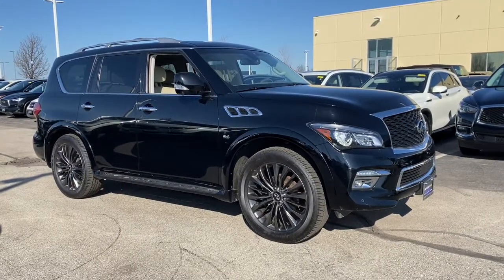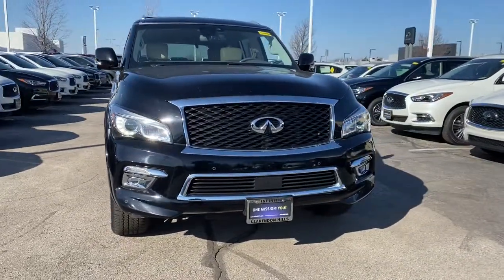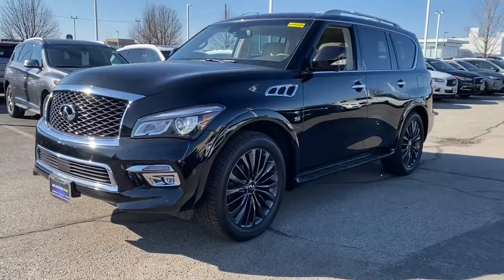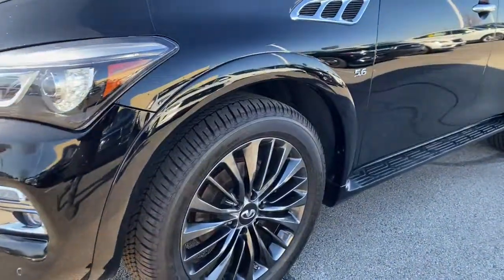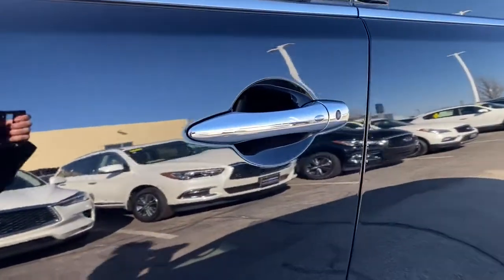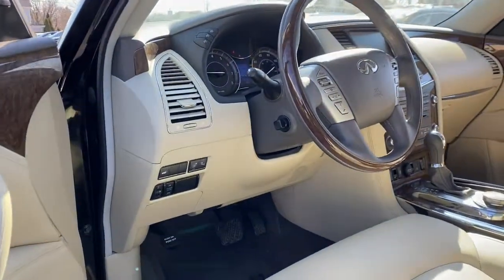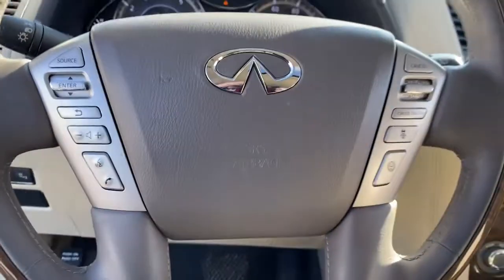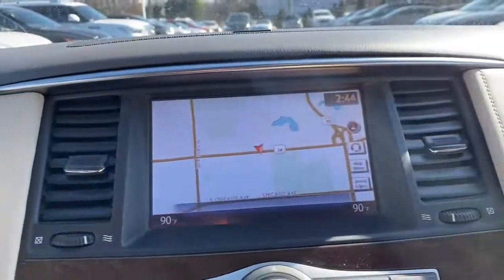2017 INFINITI QX80 Downers Grove, Elmhurst, Lisle, La Grange, Westmont, IL C21093A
Black Obsidian Used 2017 INFINITI QX80 available in Clarendon Hills, IL at Infiniti of Clarendon Hills. Servicing the Downers Grove, Elmhurst, Lisle, La Grange, Westmont, IL area.

415 E. Ogden Ave

** INFINITI CERTIFIED w. 6Yr UNLIMITED MILE INFINITI CPO WARRANTY **brbrCARFAX One-Owner. Certified.